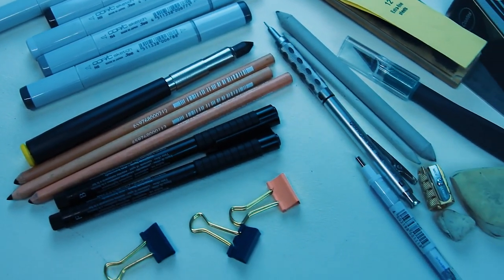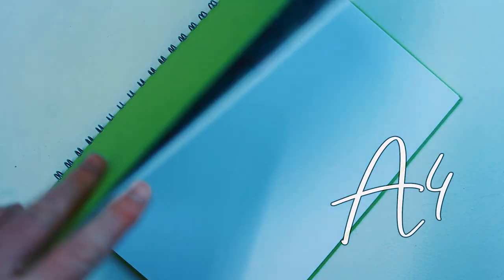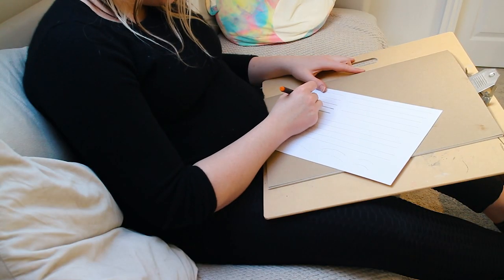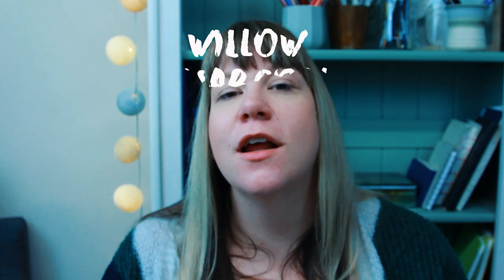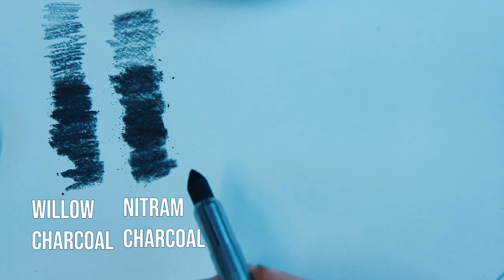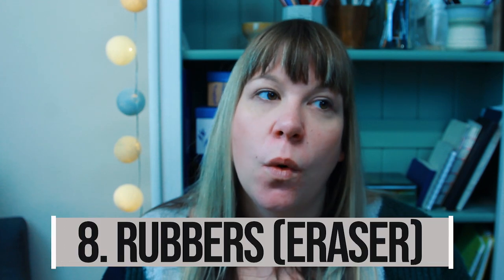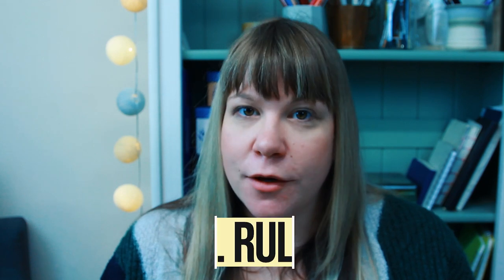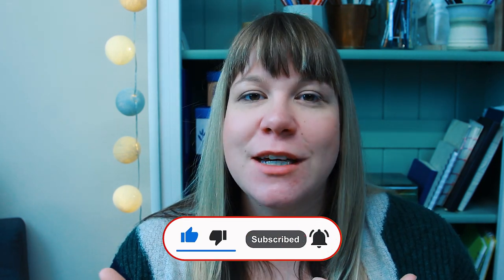Top 14 Drawing Supplies For Beginners | Essential Tools for Artists | Learn to draw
My top drawing supplies for beginner artists! I talk through the drawing supplies that I think are most beneficial to beginner artists learning to draw. These tools are aimed at skill development with a focus on helping you learn the fundamentals of drawing/art.
0:00 Start
0:35 Drawing surface - Paper
4:15 Drawing surface - Tilited
6:33 Pens (Permanent Medium)
7:18 Greytone Marker Set
8:52 Charcoal and graphite (Erasable medium)
13:42 Mechanical graphite pencil
13:59 Coloured Pencils
15:00 Rubber/Eraser
15:56 Sharpeners
16:44 Blending Stumps
17:20 Fixative
18:40 Ruler
19:00 Clips / Tape
19:25 Storage

Newsprint Pad A4: Frisk UK / USA alternative
Newsprint Pad A3: Frisk UK / USA alternative
Sketchbook A4: Pink Pig UK / USA Alternative
Sketchbook A3: Pink Pig UK
Tabletop Drawing Board: Alternative A3 UK / USA
Lap Drawing Board: Alternative UK / USA alternative
Easel: Winsor & Newton UK
Fineliner: Faber Castell UK / USA Set
Brush Pen: Faber Castell UK / USA Set
Grey Alcohol markers: Copic Sketch UK / USA
Willow charcoal: Coates UK / USA
Nitram Charcoal: UK / USA
Charcoal Pencils: UK / USA
Carbon Pencils: UK
Graphite Pencils: UK / USA
Mechanical Pencil: UK / USA
Pastel Pencils: Conte UK / USA
White Pastel: Conte UK / USA
Kneaded rubber: UK / USA alternative
Stick rubber: UK / USA
Sand Paper: UK / USA
Pencil sharpener: UK / USA
Blending Stumps: UK / USA alternative

Self Taught Artist Resources:
How to make your own sketchbook:
S O C I A L S .~.~.~.~.~.~.~.~.~.~.~.~.~.~.~.~.~.

Camera: Canon 60 D (Only available refurbished or used) Camera Lens: Canon zoom lens EF 24-105mm 1:4 - UK / USA/.com
Tripod: Vanguard Alta Pro SB-100 - UK / USA/.com
Microphone: Rode Videomic NGT - UK / USA/.com
If you have read all the way to the bottom, know that I appreciate you.